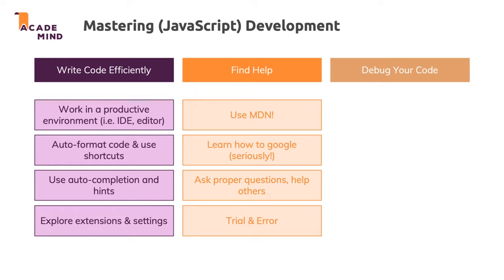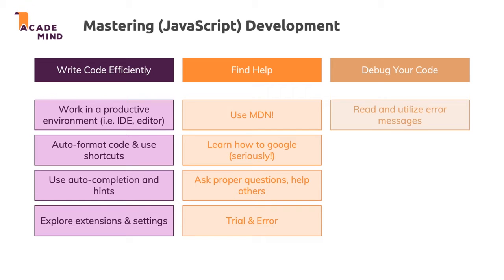12 Debugging JavaScript An Overview